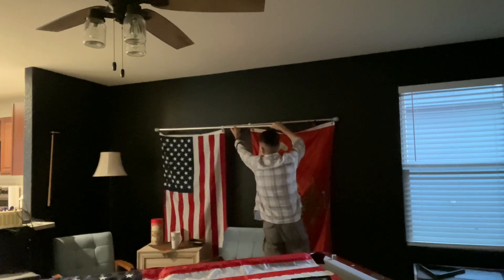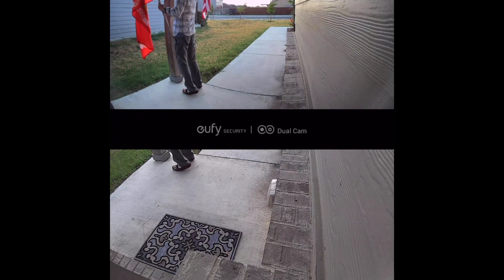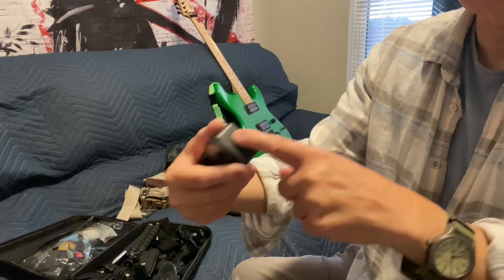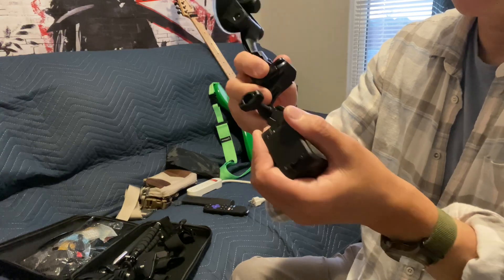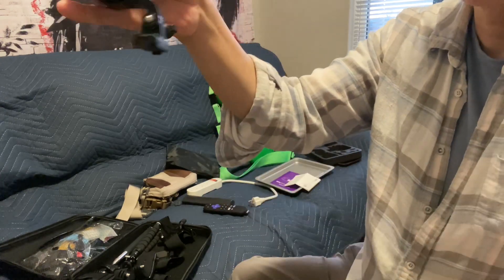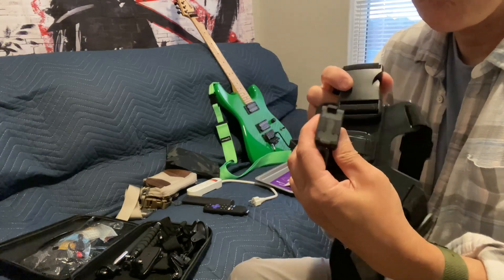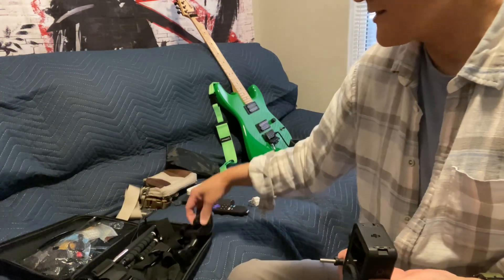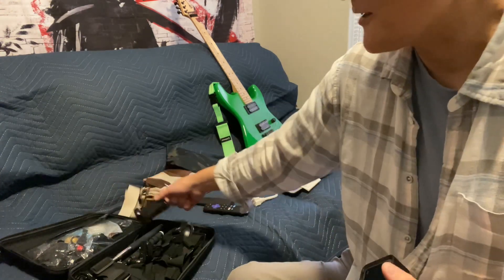DJI Osmo Action 3 Camera Part 2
This is my first time using my DJI Osmo Action 3 Cam.